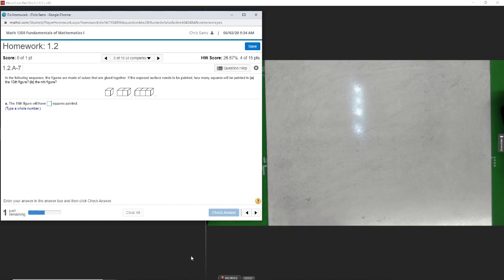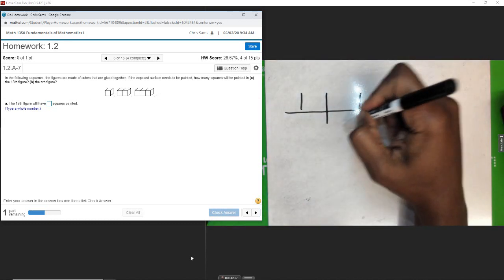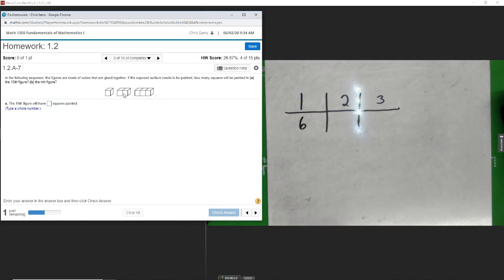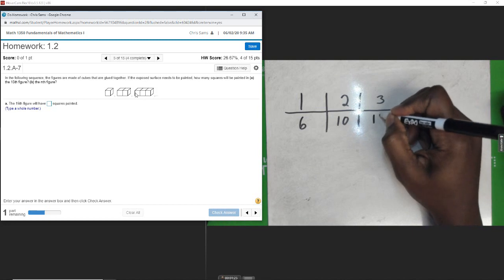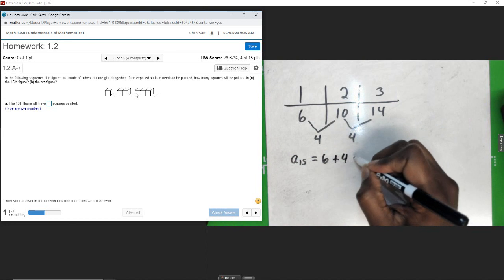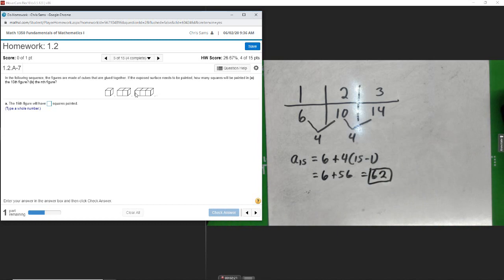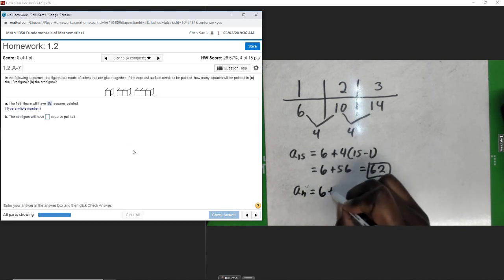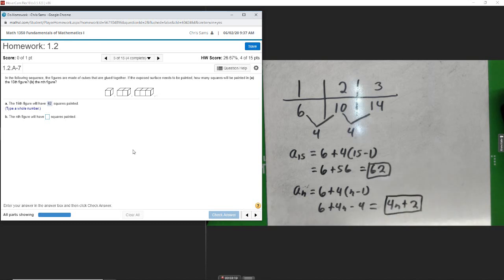Fund of Math 1 2 5